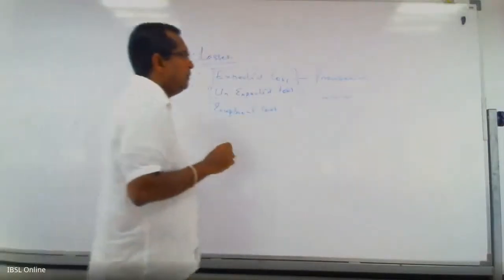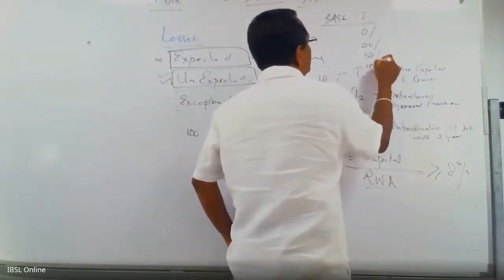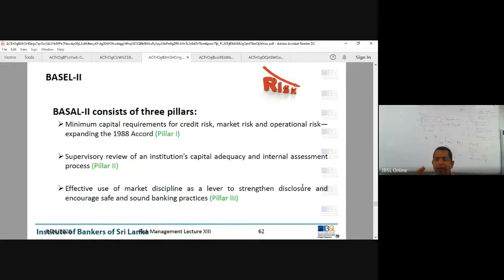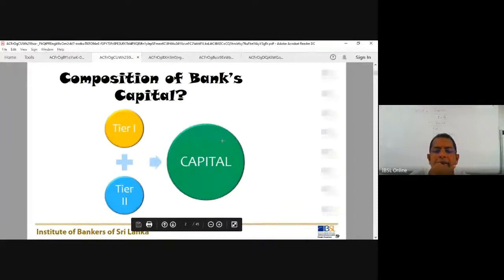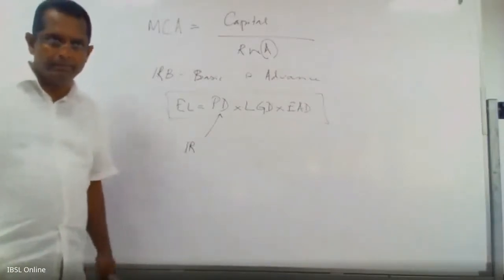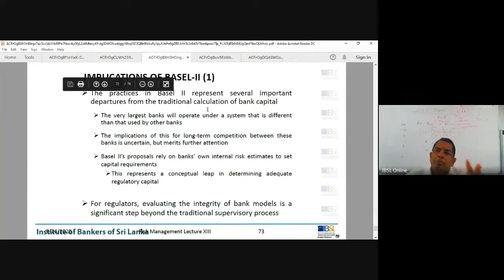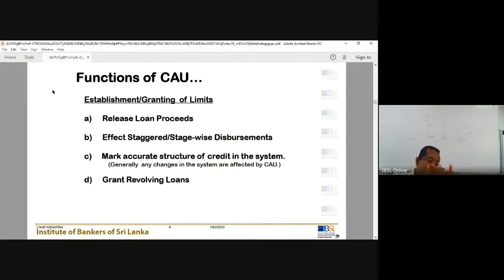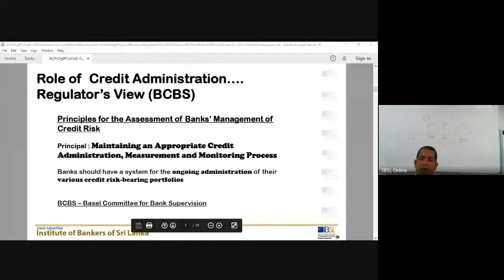D04 E 201 V 04 10 2020